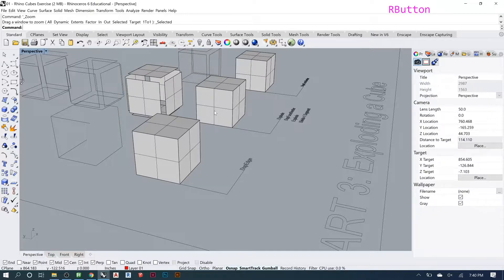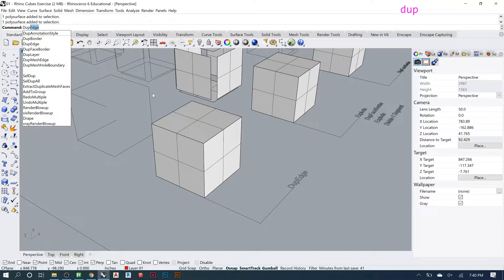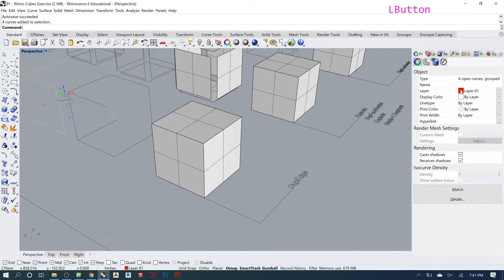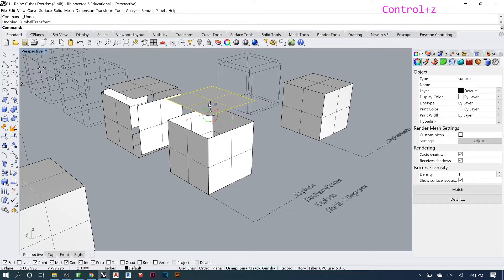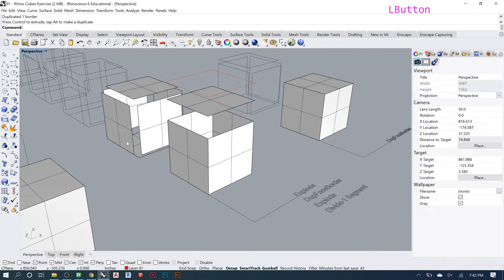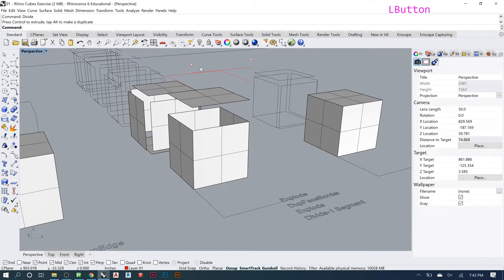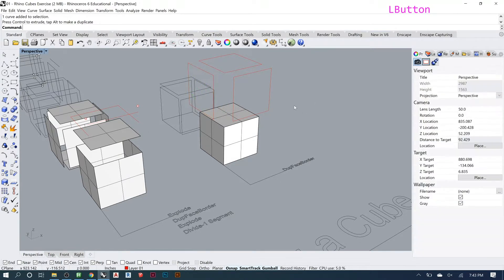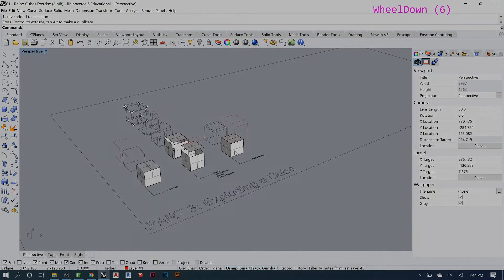Rhino 101 | Modeling Basics - Part 03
How to Deconstruct Rhino Geometry into its elemental forms.